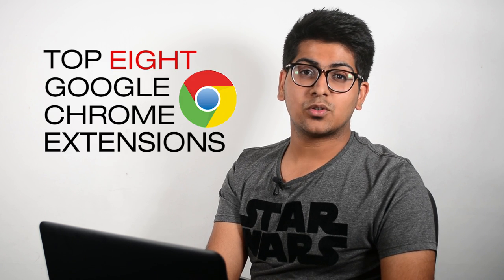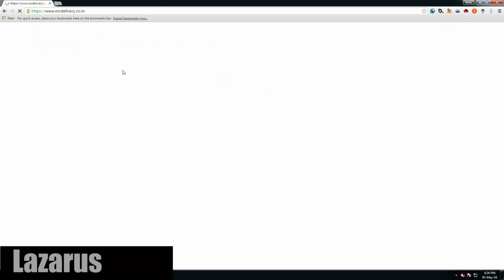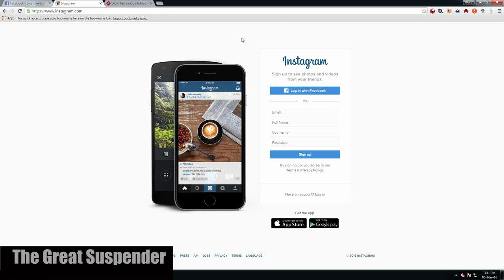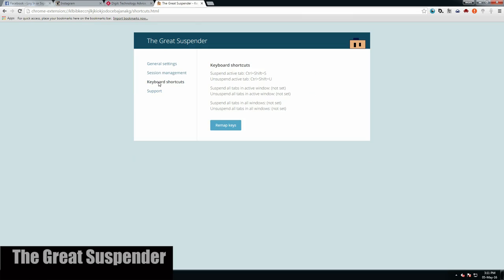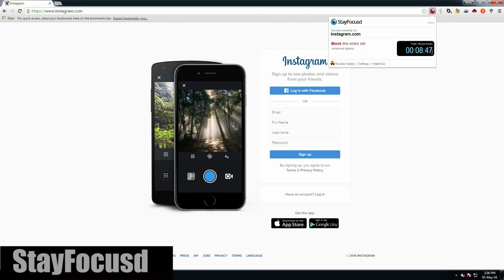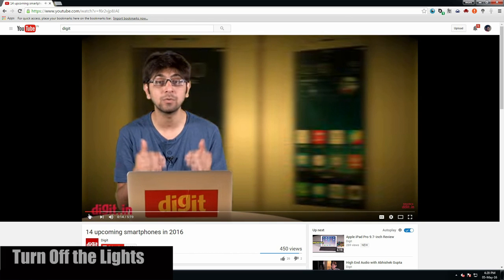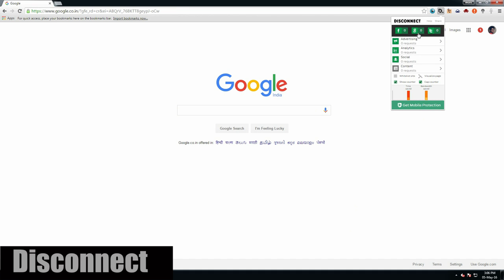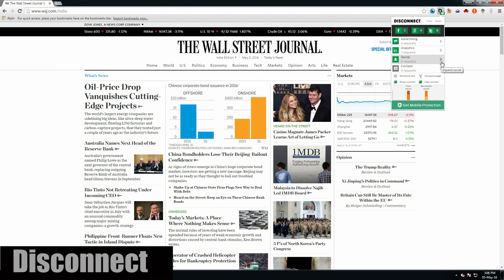Top 8 must have Google Chrome Extensions | Digit.in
8 productivity enhancing and fun Google Chrome extensions that you must have

Google Chrome is definitely the most used internet browser, and one of it's most useful features is the large number of available extensions. Here are the top 8 Chrome extensions that you must install to enhance your productivity while having a bit of fun with your browsing experience

Download these extensions here:

8. Turn Off the lights

The official Digit video channel. Digit is India's largest selling technology magazine.